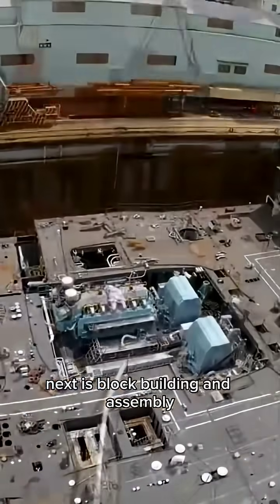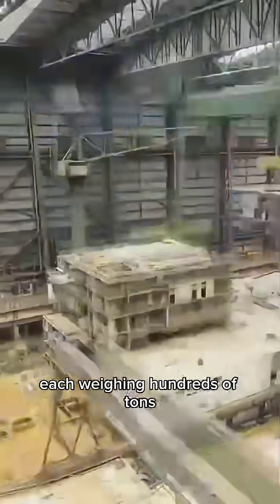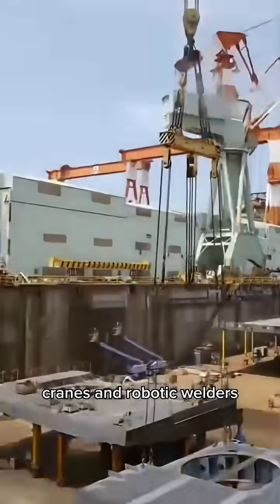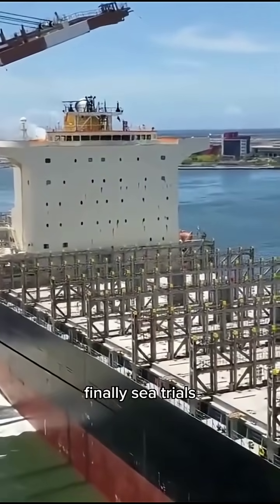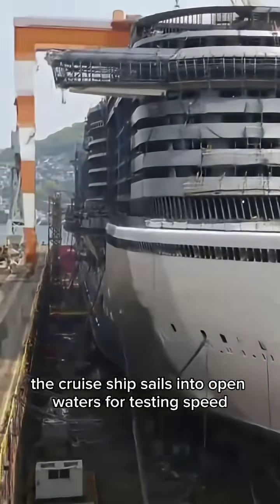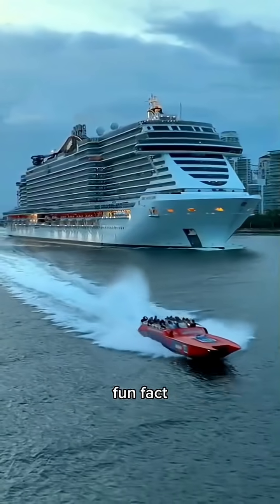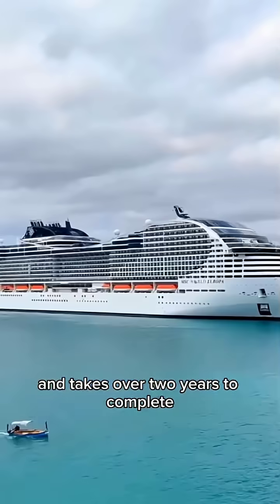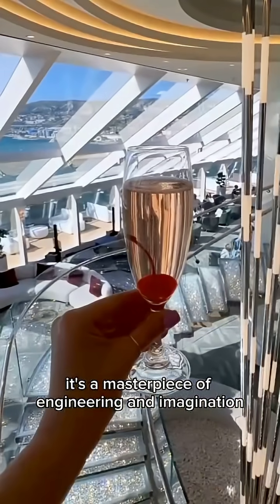How Cruise Ships Are Built: The 7 Incredible Stages of Ocean Giants 🚢✨"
Ever wondered how those floating cities — luxury cruise ships — are made? 🛳️ From the first spark of design to the final sea trial, this video takes you behind the scenes of a shipyard to witness the 7 fascinating stages of cruise ship construction.

Watch massive steel blocks come together, robotic welders in action, and gigantic gantry cranes lifting sections the size of buildings! ⚙️💪

In just one minute, you’ll see how imagination, engineering, and human skill transform raw steel into a breathtaking masterpiece ready to sail the world. 🌊